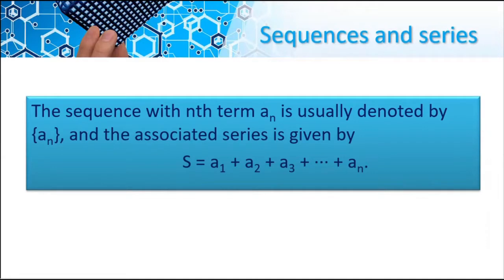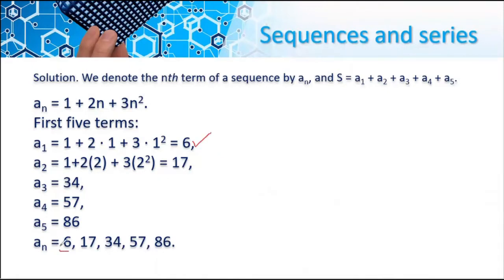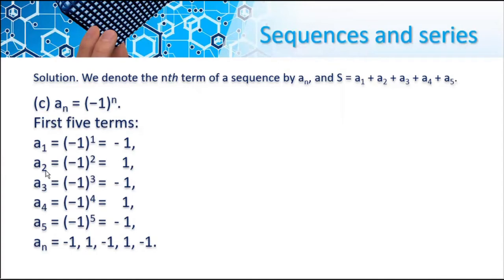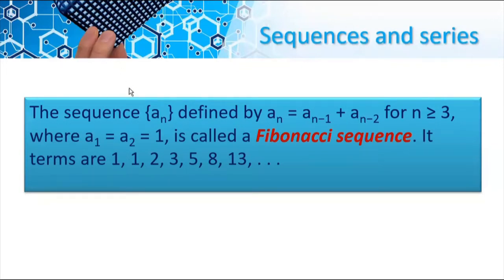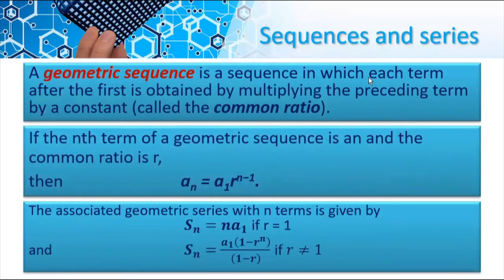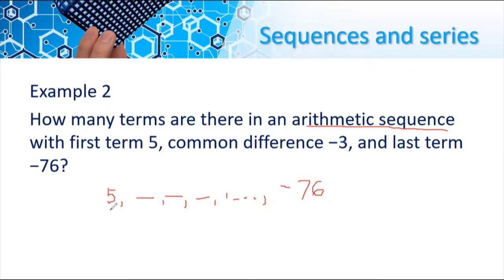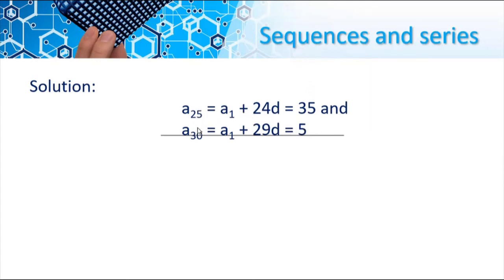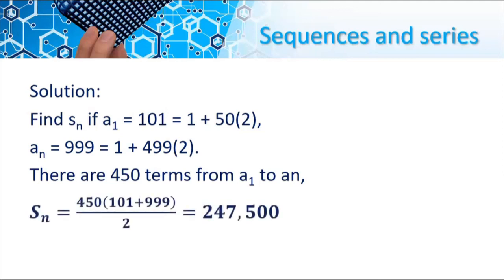Introducing Sequence & Series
In mathematics, a sequence is a list of objects (or events) which have been ordered in a sequential fashion; such that each member either comes before, or after, every other member. A series is a sum of a sequence of terms. That is, a series is a list of numbers with addition operations between them.